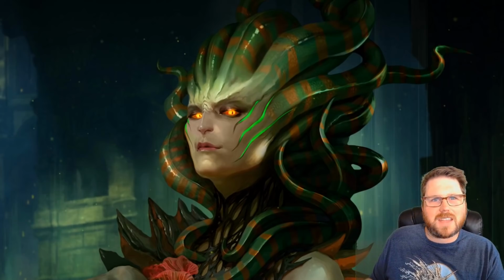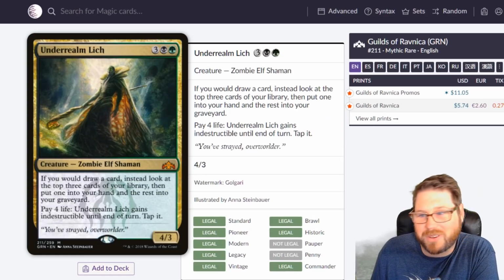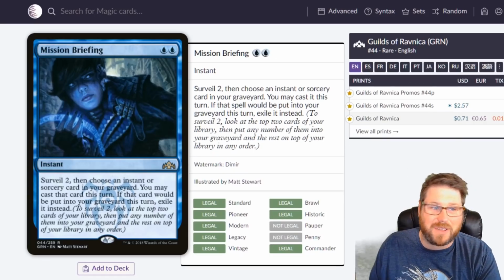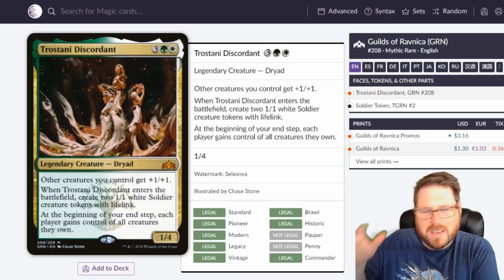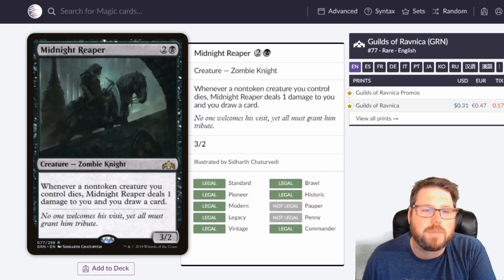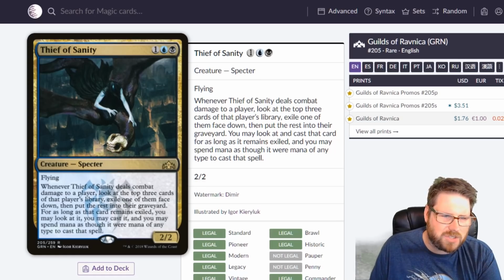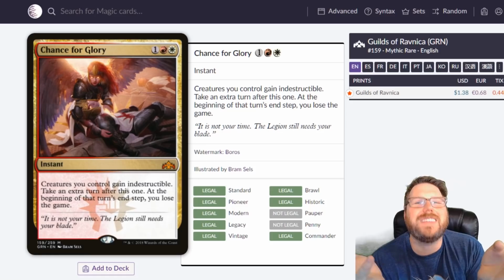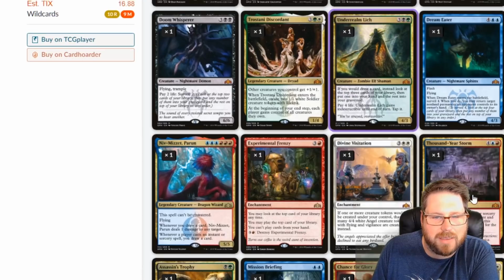It's Rotation! Buy These Guilds of Ravnica Staples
I know everyone is obsessed about Zendikar but don't buy into the hype ... literally don't spend your money on inflated cards that are JUST released. Instead, look back on some proven gems from these older sets for great value.